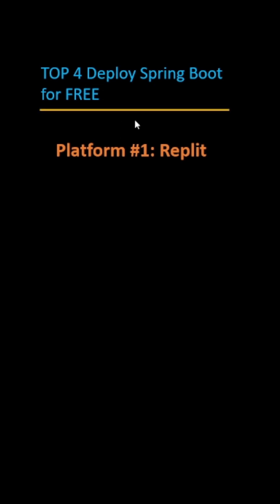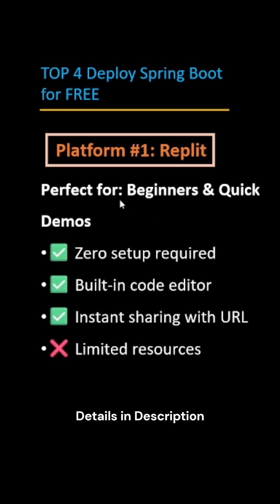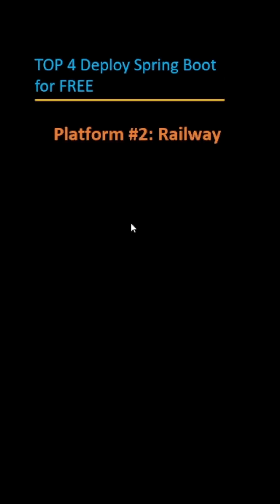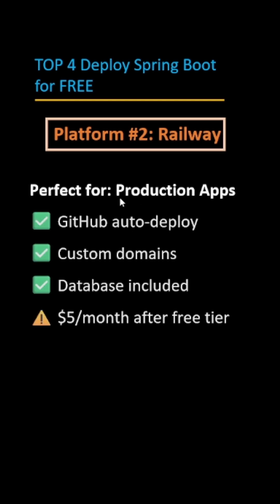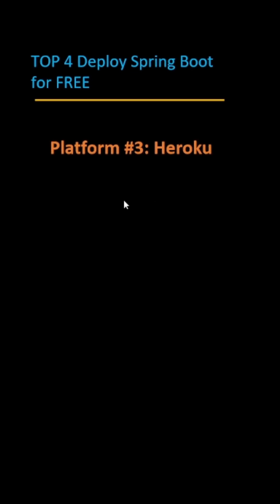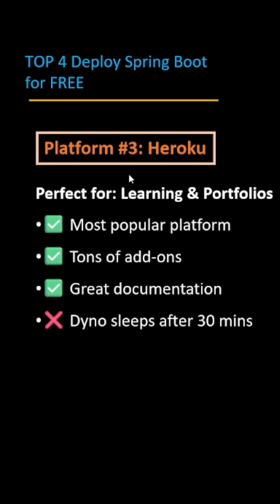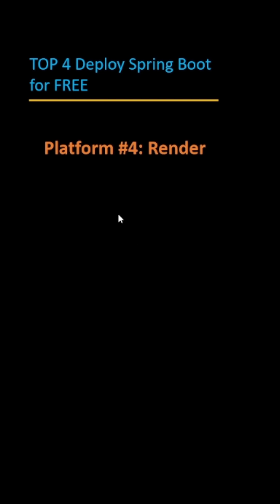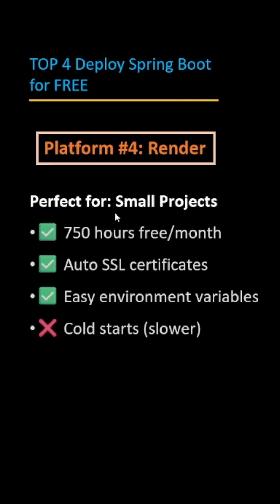Deploy Spring Boot Apps in FREE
🔥 REPLIT DEPLOYMENT

Click "Create Repl"
Choose "Java" template
Name it "spring-boot-app"
Replace Main.java with Spring Boot code
Update pom.xml with Spring Boot dependencies
Click "Run" button
Your app is live at: yourname.repl.co

🚀 RAILWAY DEPLOYMENT

Go to railway.app
Sign up with GitHub
Click "New Project"
Select "Deploy from GitHub repo"
Choose your Spring Boot repository
Railway auto-detects Java and builds
Click on generated URL to view app
Optional: Add custom domain in settings

Free Tier: $5 credit monthly, then $5/month
Best For: Production apps, automatic deployments

💡 RENDER DEPLOYMENT

Sign up with GitHub/GitLab
Click "New Web Service"
Connect your Spring Boot repository
Set build command: ./mvnw clean package
Set start command: java -jar target/*.jar
Choose "Free" plan
Click "Create Web Service"
Wait for build and deployment

Free Tier: 750 hours/month, custom domains
Best For: Side projects, small applications

🏢 HEROKU DEPLOYMENT

Create account and verify email
Install Heroku CLI
Run heroku login in terminal
In your project: git init (if not done)
Run heroku create your-app-name
Add Procfile: web: java -jar target/*.jar
Run git add . && git commit -m "Deploy"
Run git push heroku main
Run heroku open to view app